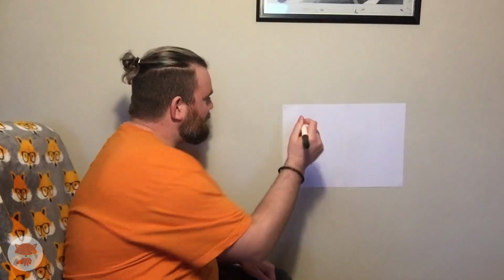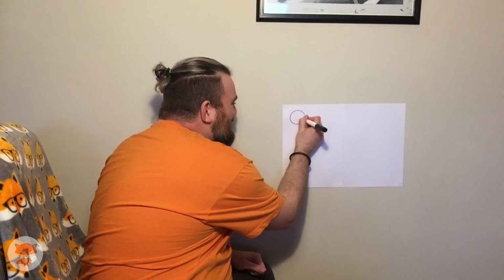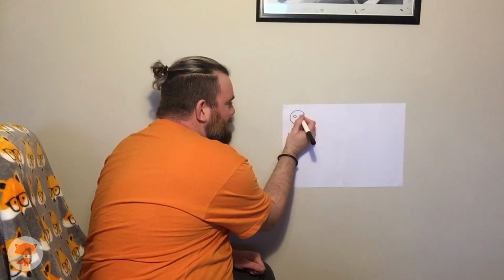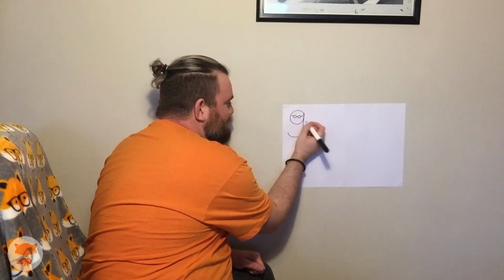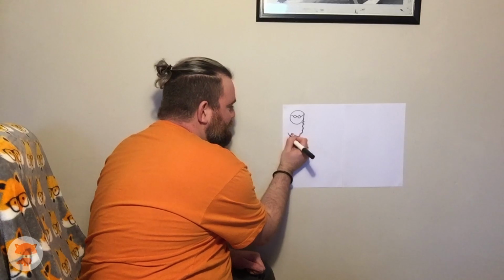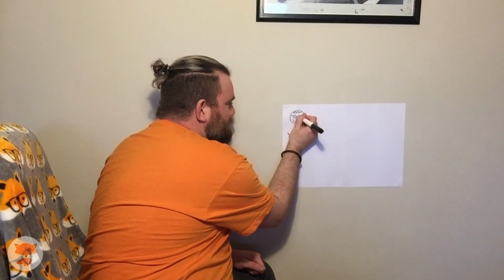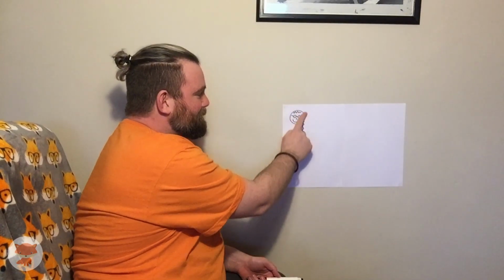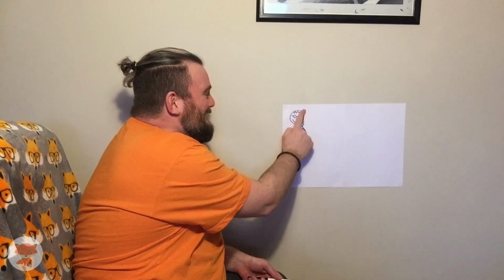Read Write Inc. - g